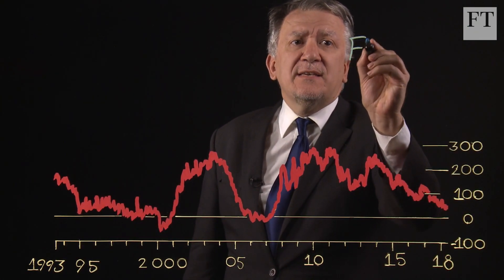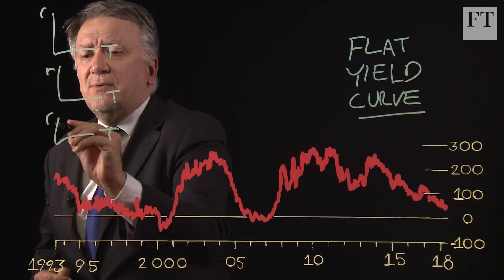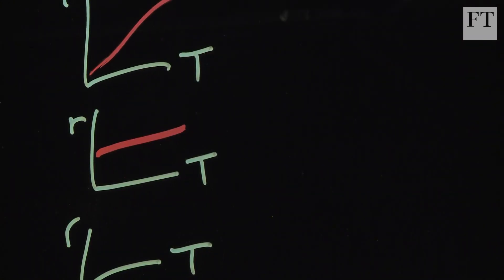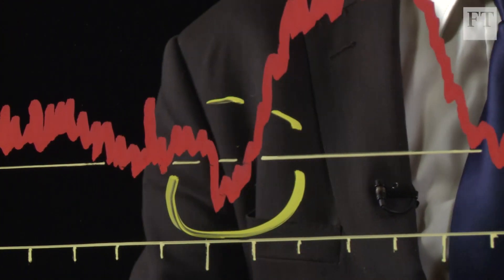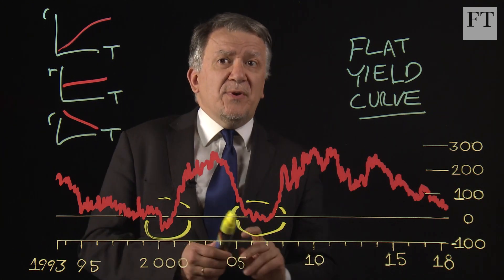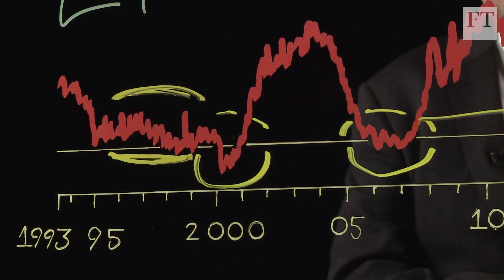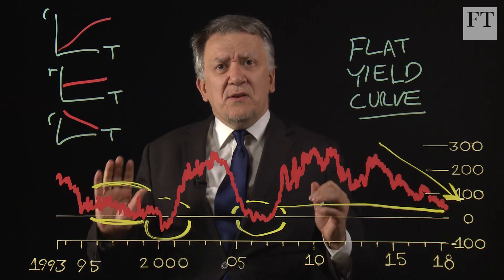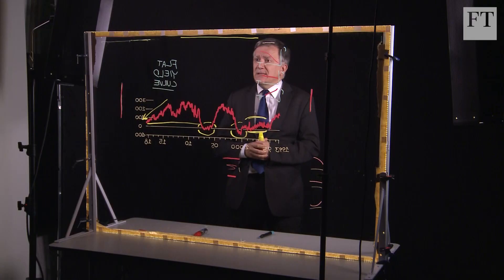Charts That Count: Flattening Yield Curve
The spread between 10-year and 2-year Treasury bond yields dropped below 40 basis points after the Federal Reserve promised to push on with rises in interest rates, while the European Central Bank delayed them until late next year. John Authers discusses the signal that the yield curve is sending, and asks whether the Fed is really poised to raise rates too much.